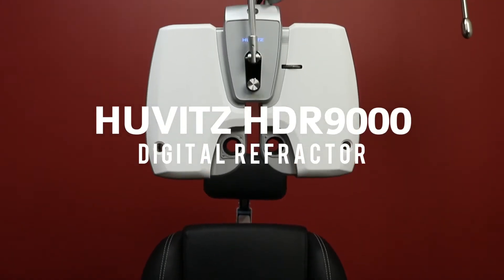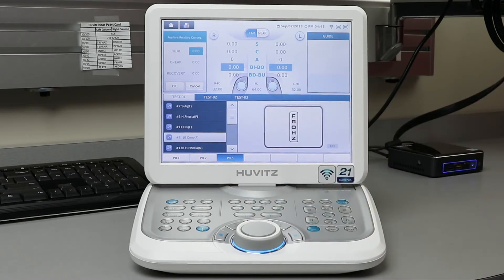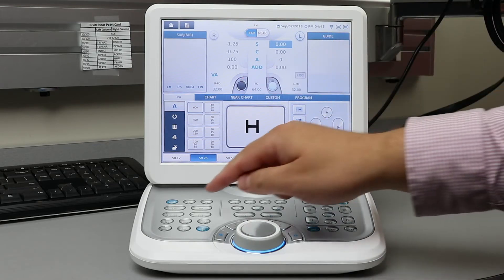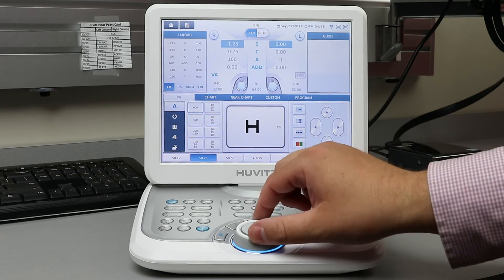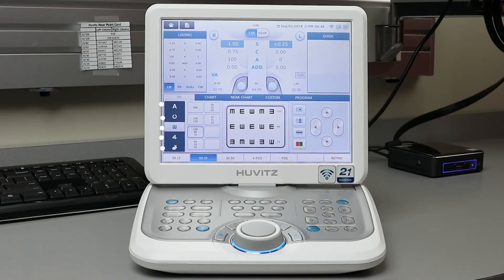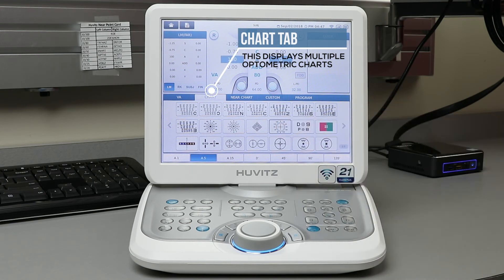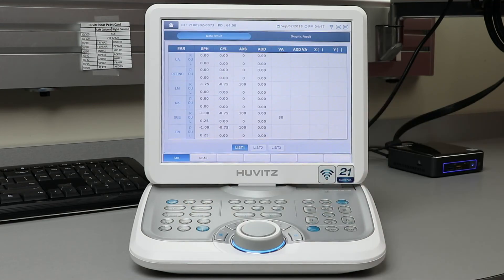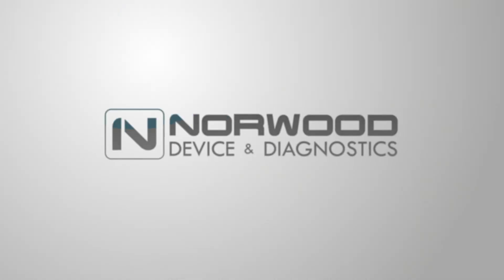Norwood HDR 9000 Training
Increase total practice efficiency and enhance the total experience with Huvitz Digital Refractor HDR-9000, offering
advanced features such as Wi-Fi Wireless Communication. Equipped with a 21 Point Exam Package, the HDR-9000
removes difficulty by displaying results for easy reading for examiners and patients.